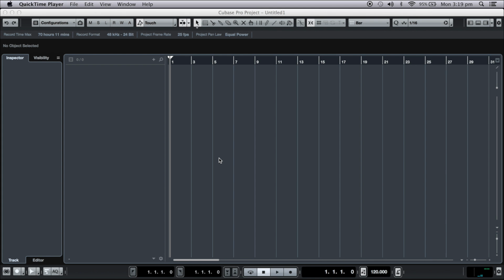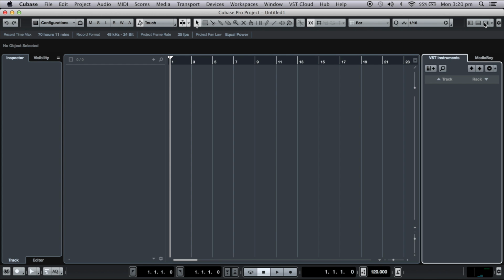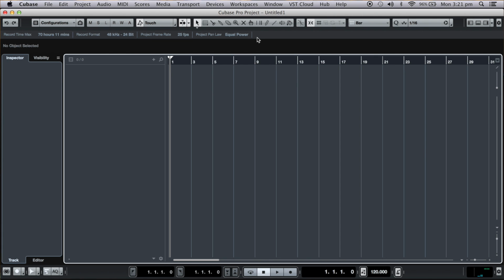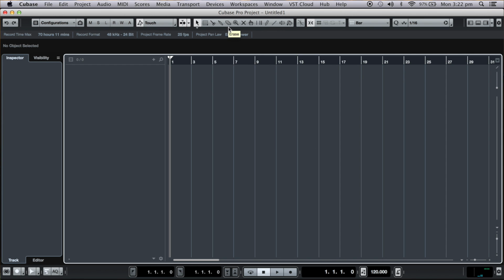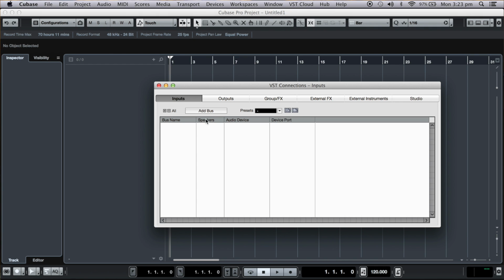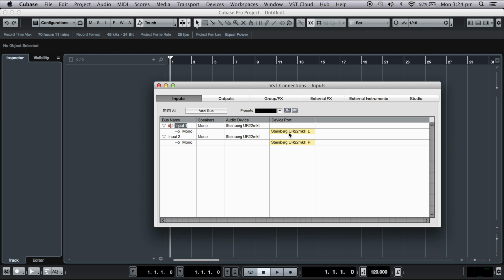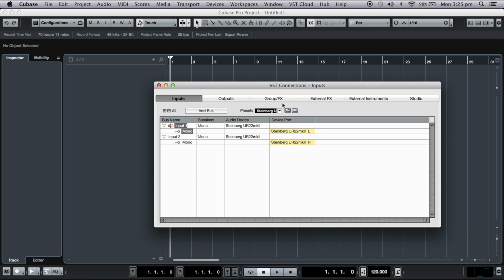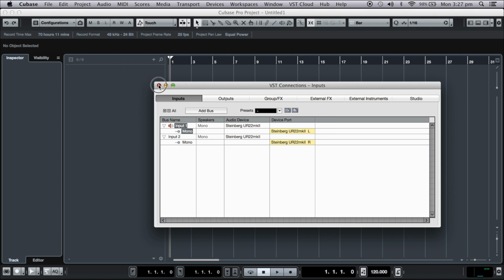Home Recording Basics (Part 2)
This video is focused on the setting up process and routing of signals on Cubase. Enjoy!